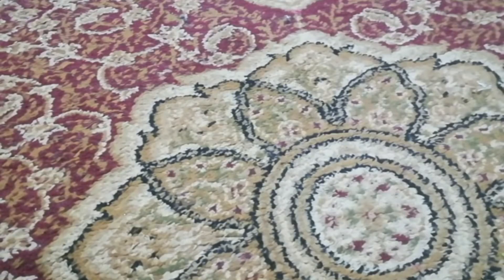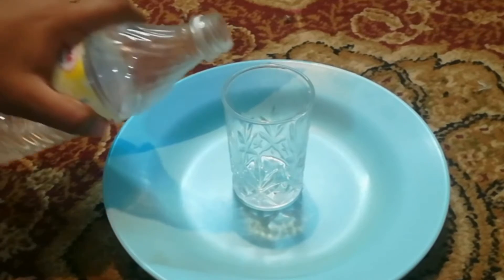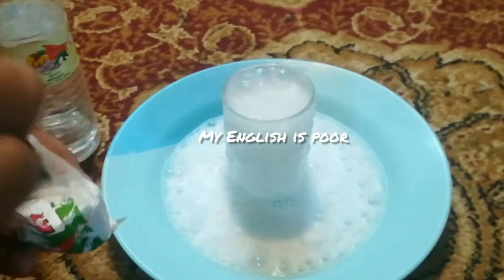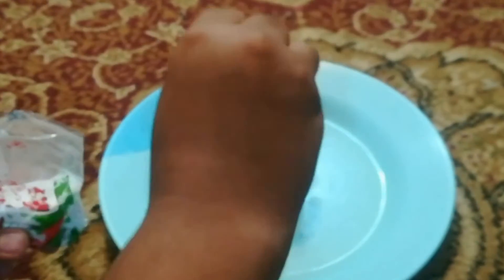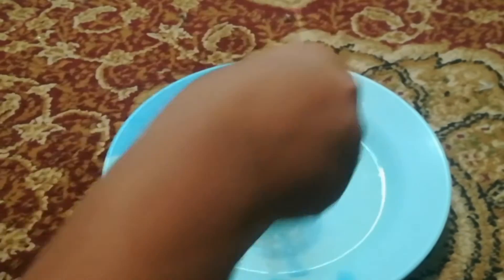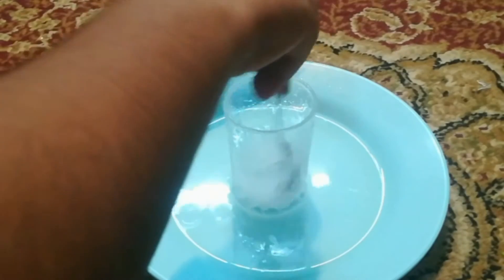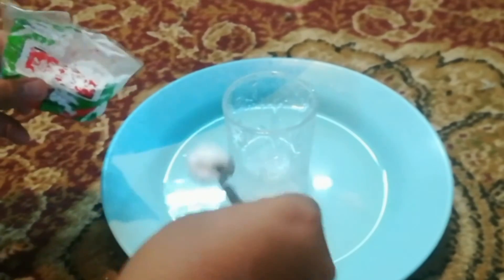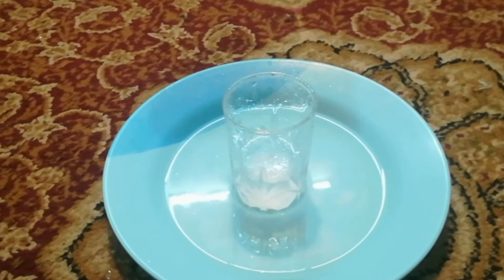Vinegar and Baking soda reaction full details| Science experiment for Kids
Musician: ASHUTOSH